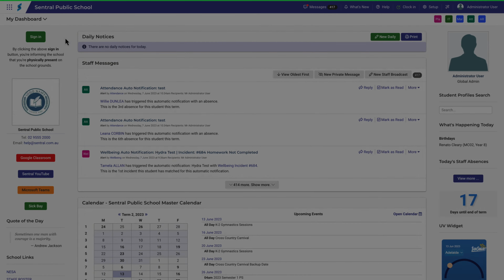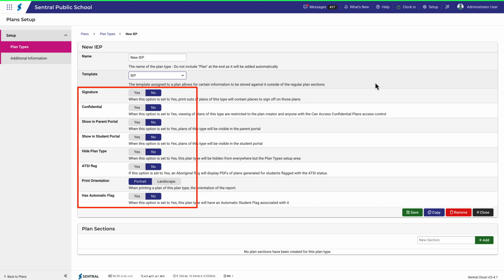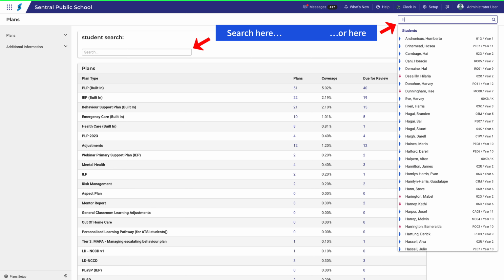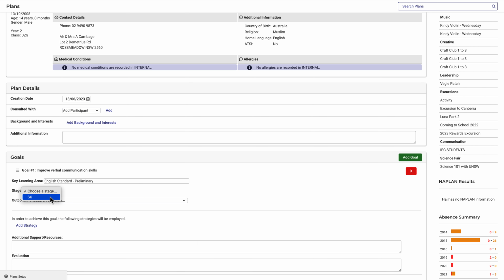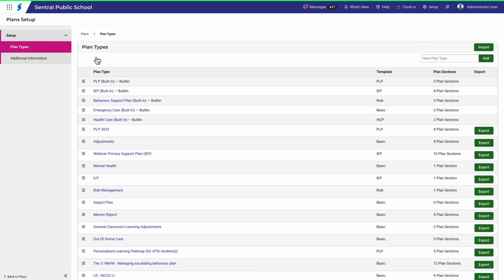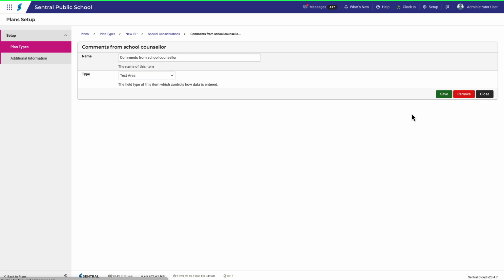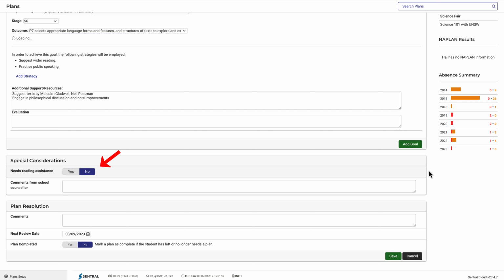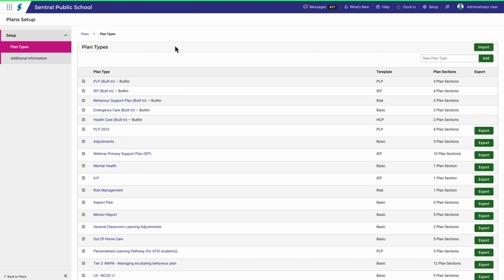Plans Setup | Create an IEP